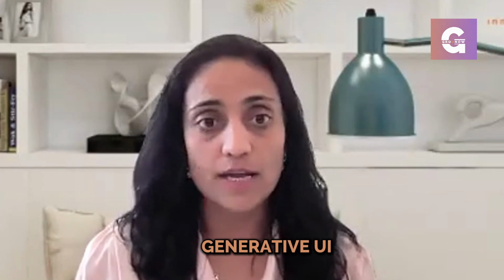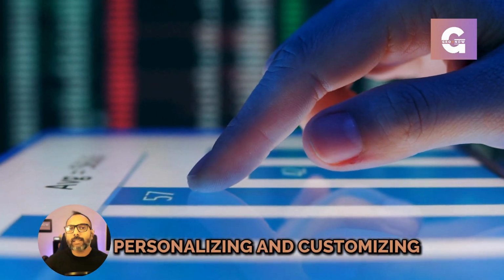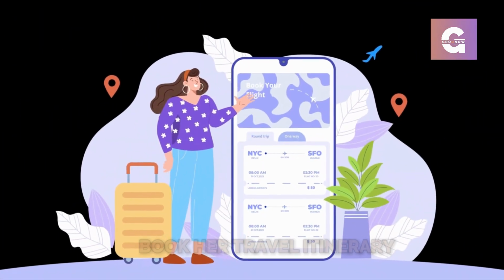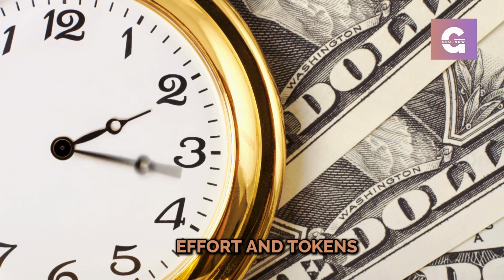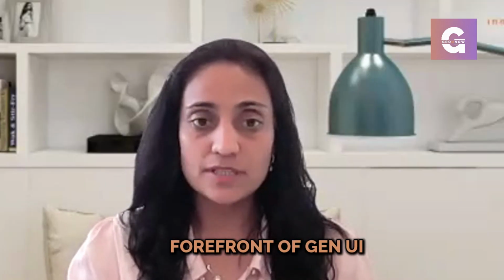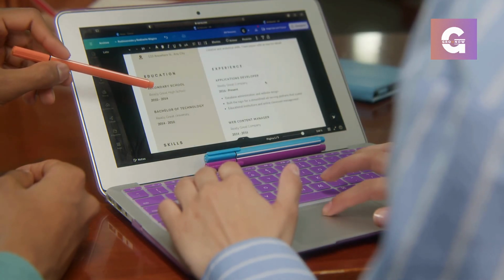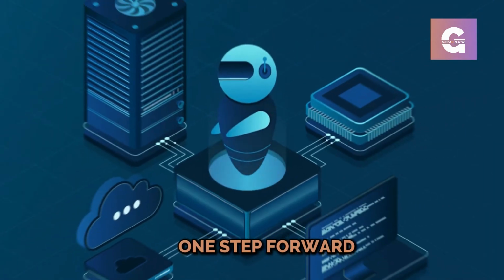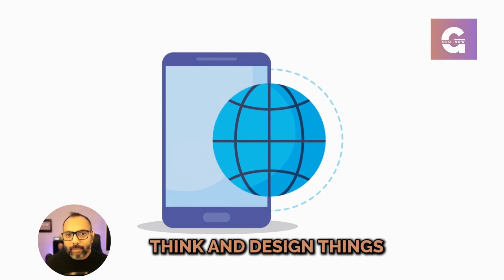AI & Generative UI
Welcome to our latest podcast episode! We dive deep into the fascinating world of AI and Generative User Interfaces (UI). From how AI is transforming design to the future of human-computer interaction, we cover it all. Whether you’re a tech enthusiast, designer, or just curious about the AI revolution, this episode is packed with insights and expert perspectives.